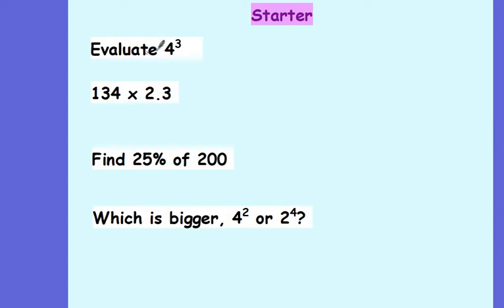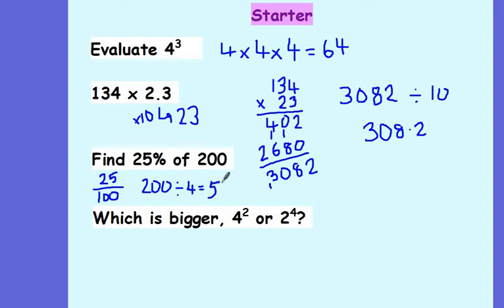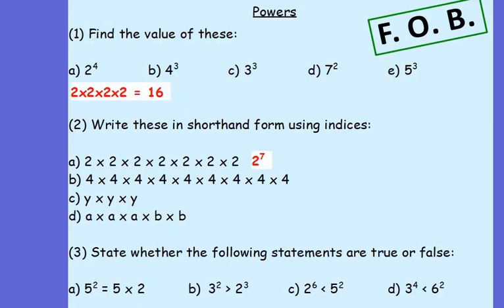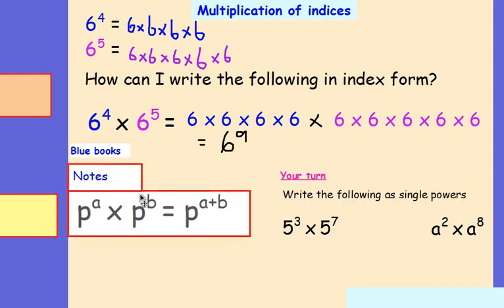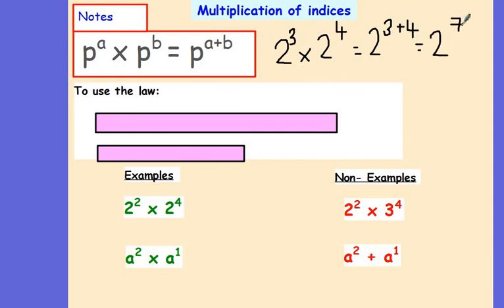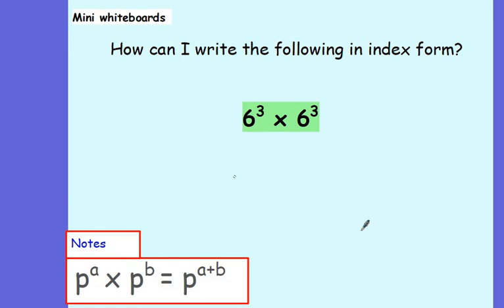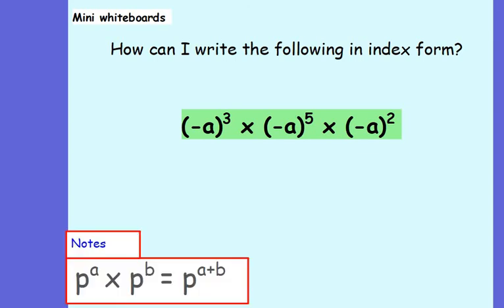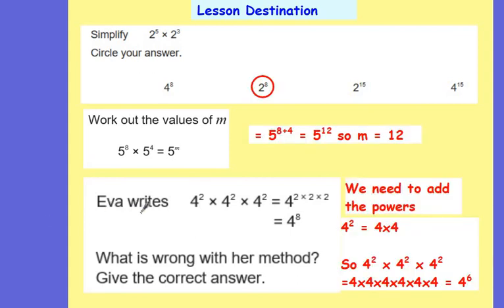9y5 Index Laws multiplication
Recap of index notation
Multiplication of indices using the index law